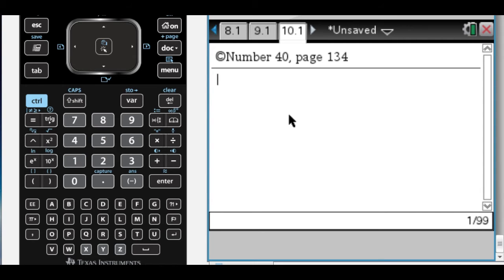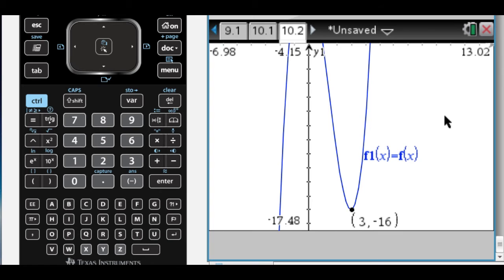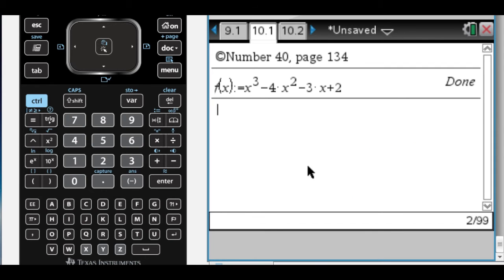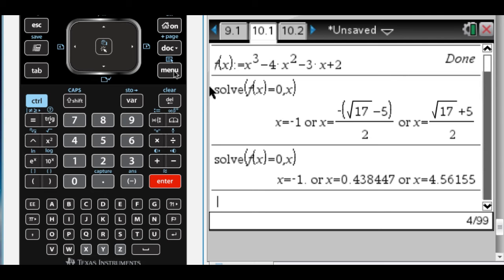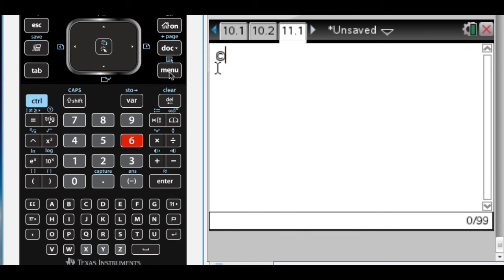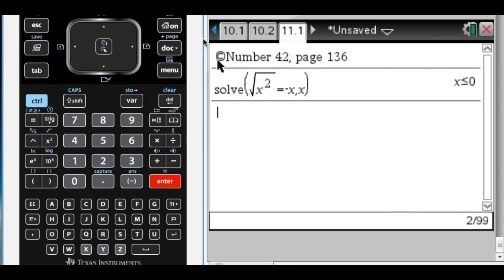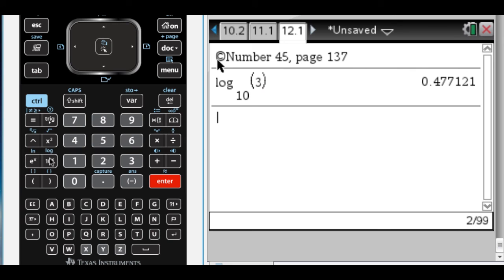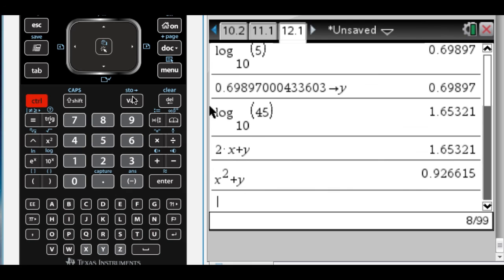SAT II Math 2 Blue Book Practice Test 1 By Calculator (Part 5)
Using a TI-Nspire CAS to do as many problems on the SAT II Math II as possible.

0:00 Problem #40
2:30 Problem #42
3:08 Problem #45